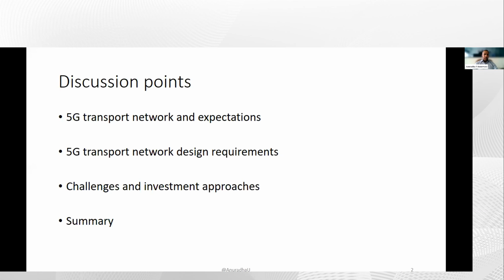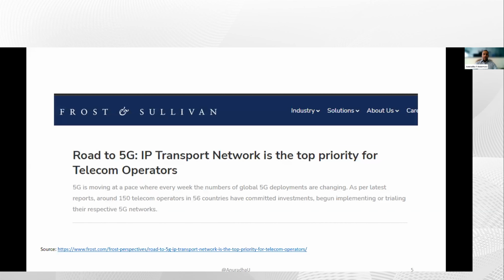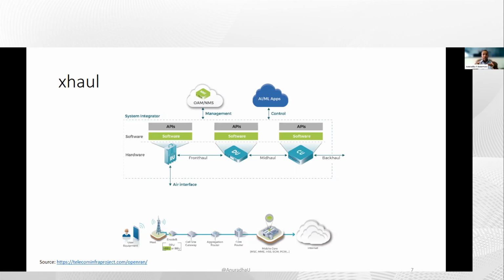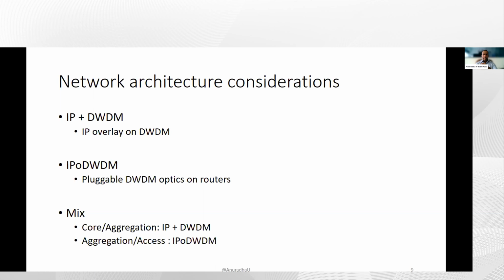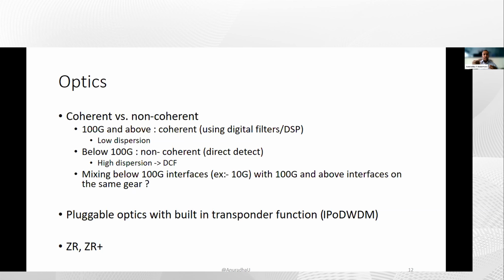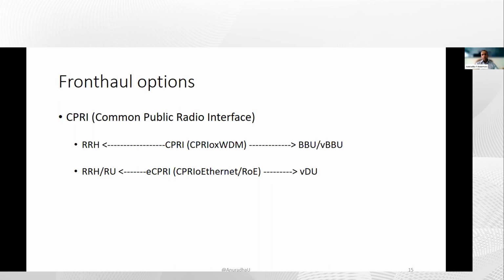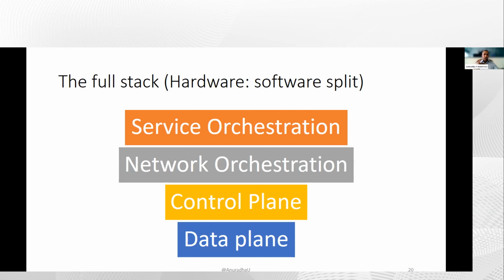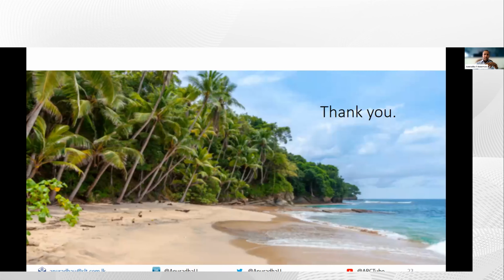Telecoms Europe 5G and Beyond 2022: The requirements of 5G’s transport network, Sri Lanka Telecom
Session from the Telecoms Europe – 5G and Beyond 2023 virtual event, by Mobile Europe

What about the requirements of 5G’s transport network?

Anuradha Udunuwara, Senior Enterprise Solutions Architect, Sri Lanka Telecom PLC